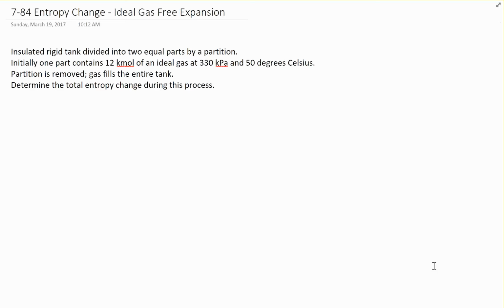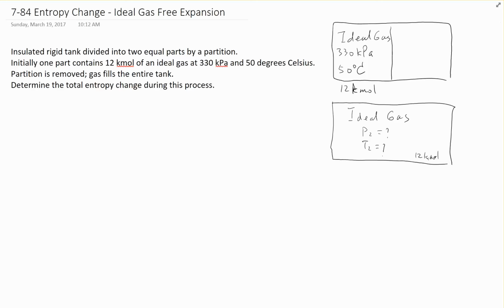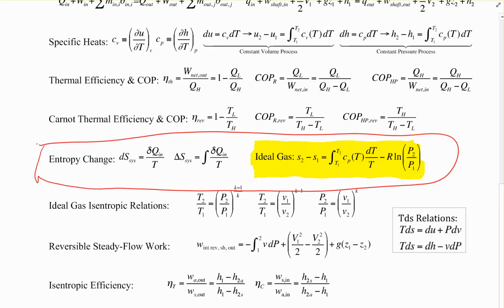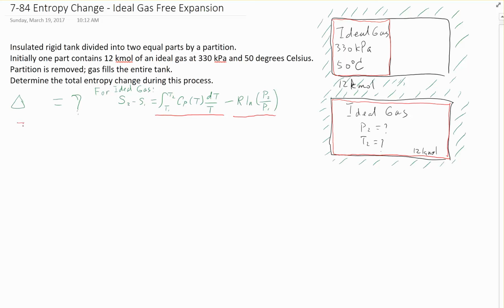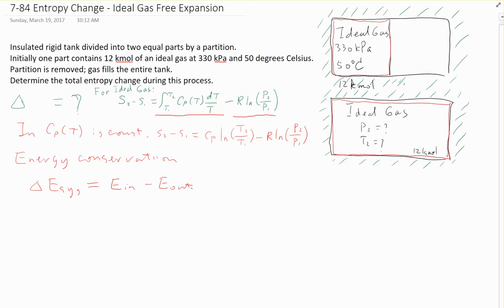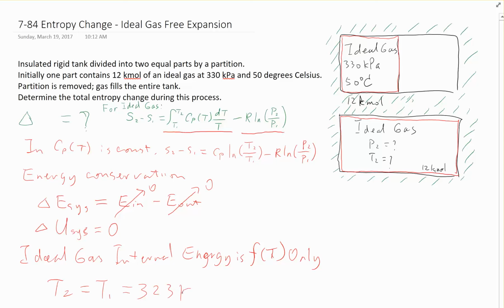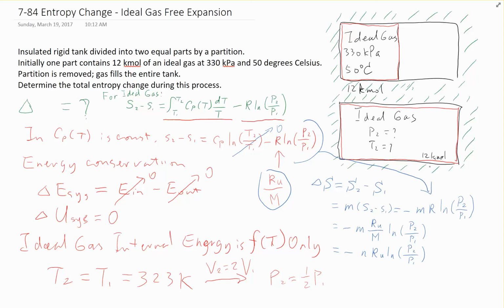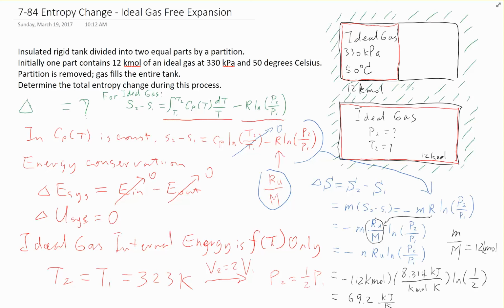Entropy Change: Ideal Gas Free Expansion (demo problem-solving)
Ideal gas undergoes free expansion. Volume increases by factor of two. Amount of molectures known. Find the entropy change. Ideal gas not identified (results would apply to any ideal gas).